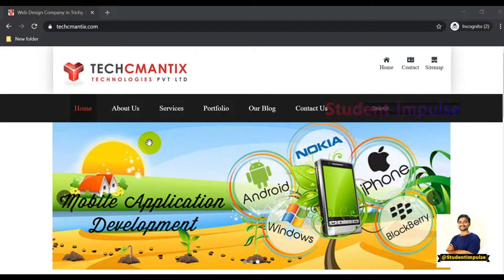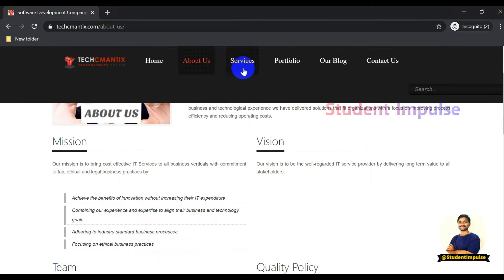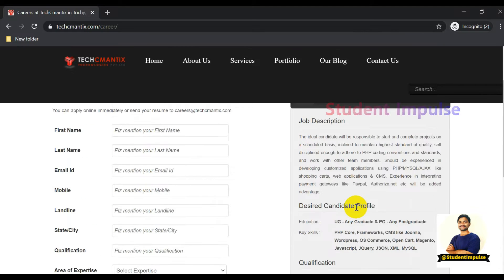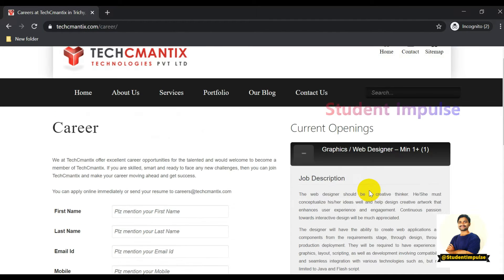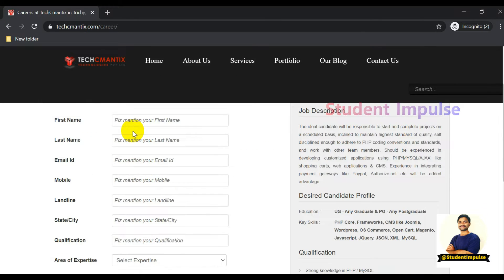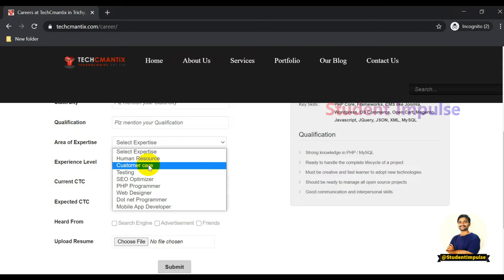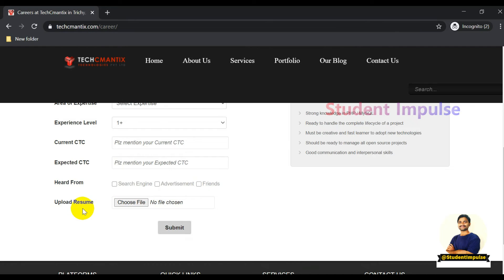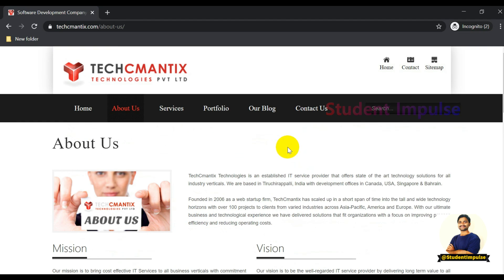Latest Jobs In Reputed Company | Techmatrix Inc | Trichy | December 20 January 2021 Tiruchirappalli